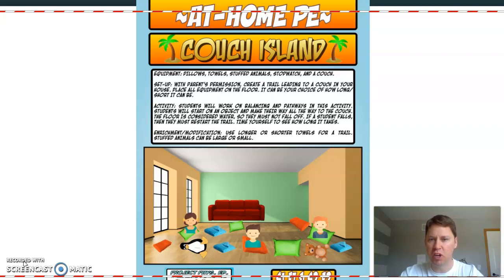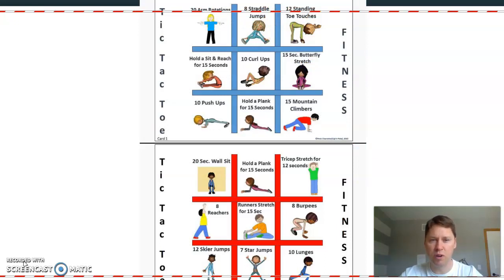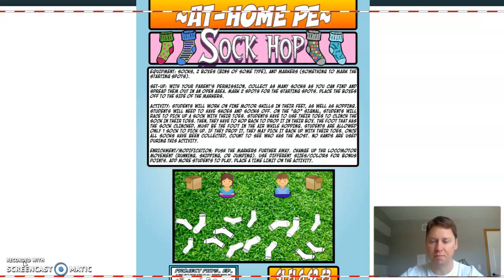PE at Home Video #4